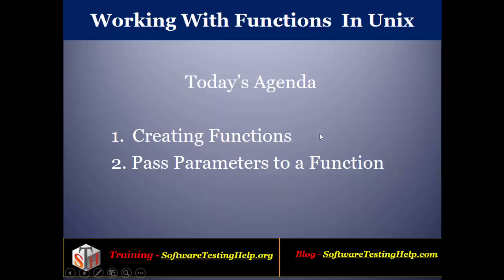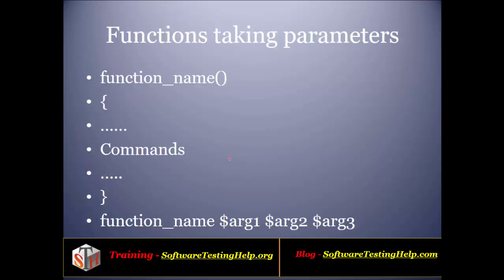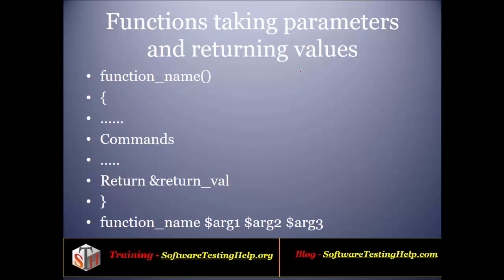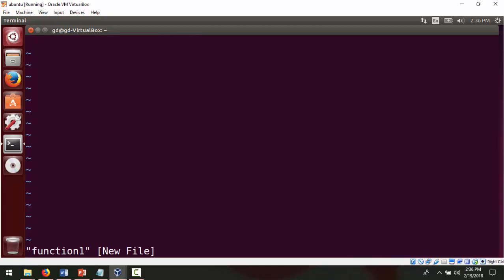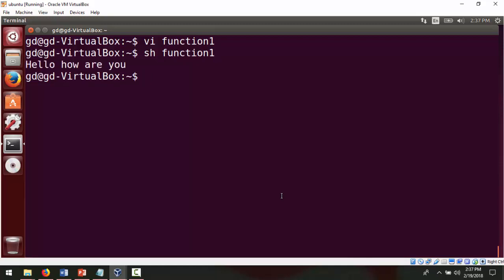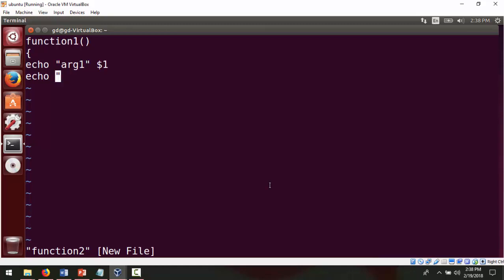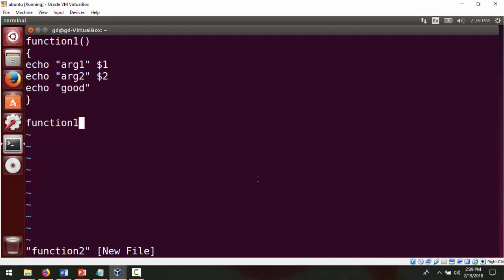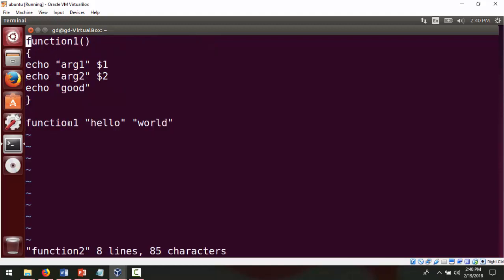Unix Functions with Syntax and Examples (Tutorial #10)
Functions in Unix

This tutorial will explain you about Creating Functions, Passing Parameters to a Function and Returning a value from a Function in Unix along with their concerned syntax and easy examples.